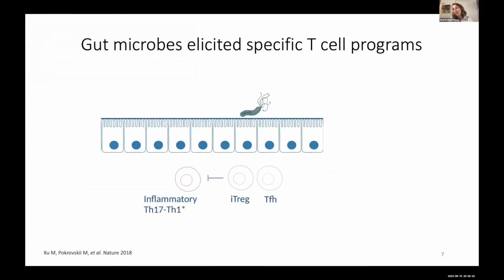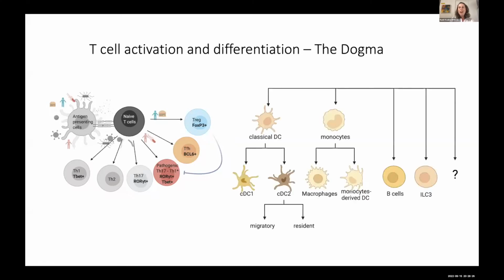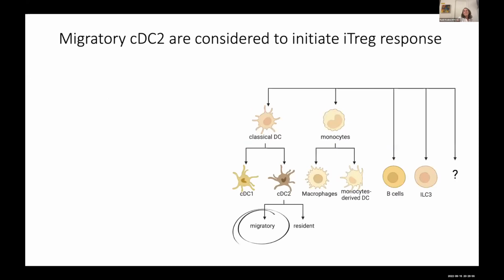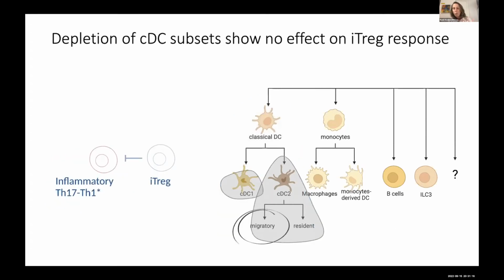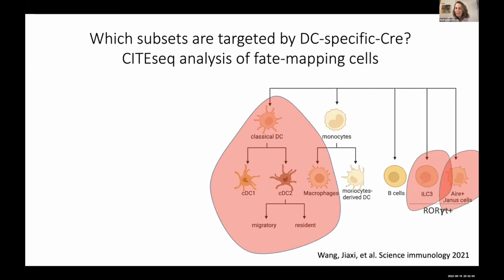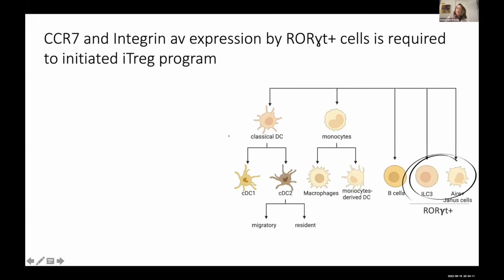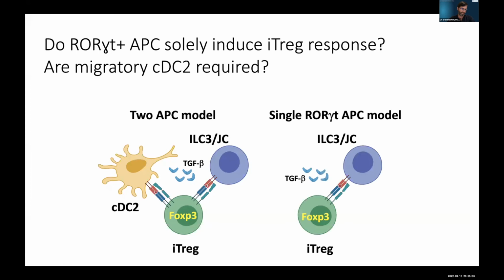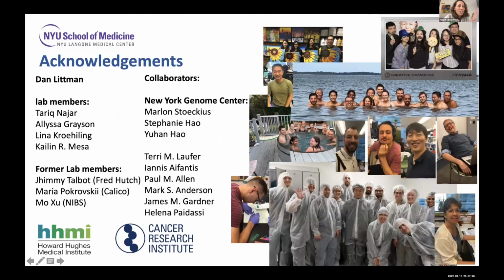Life Sciences Symposium 2022 - Dr. Ranit Kedmi (NYU Medical School)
ScienceAbroad Life Sciences Symposium was held on September 15th, 2022. Dr. Ranit Kedmi presented: Microbiota-instructed regulatory T cell differentiation is mediated by a distinct ROR𝛄t+ antigen presenting cell subset